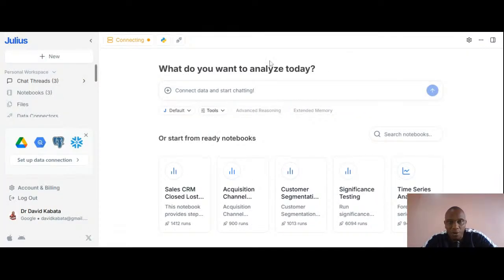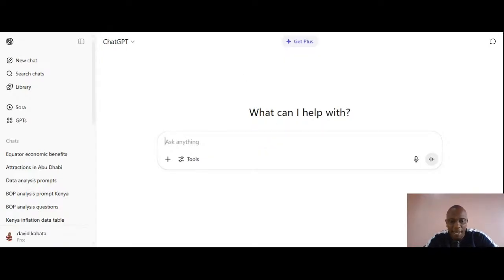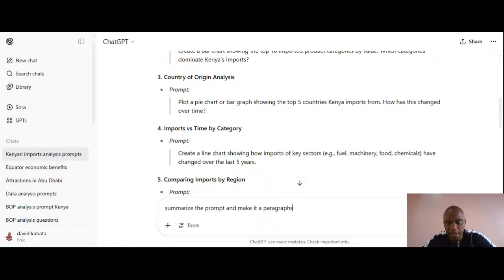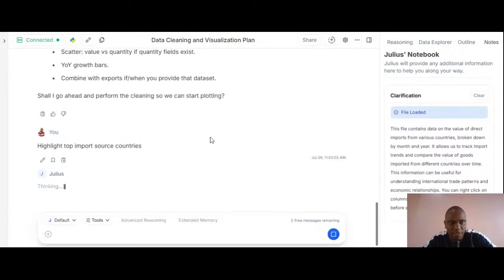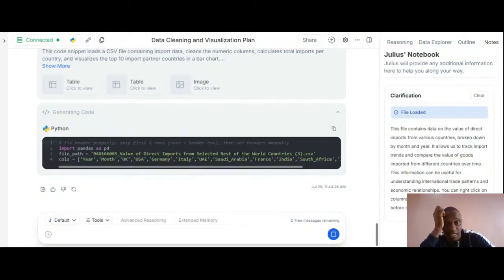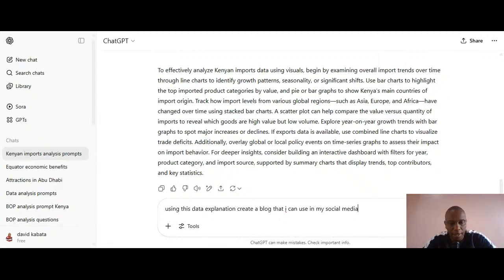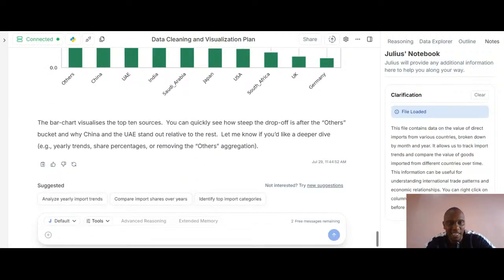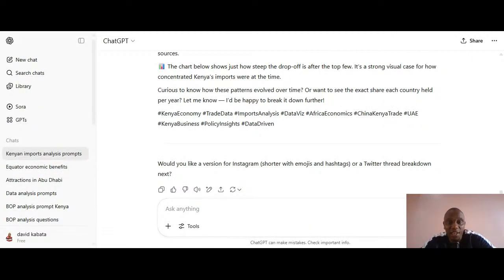How to use Julius AI in data analysis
This video explains how you can analyze your data using Julius AI